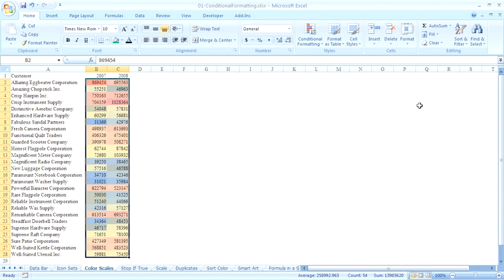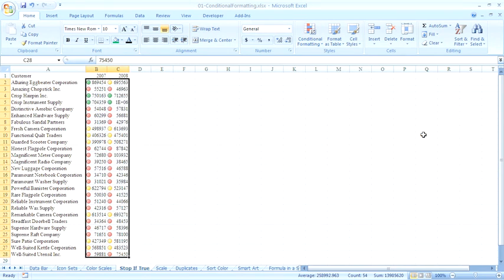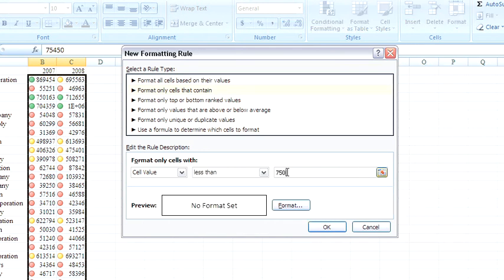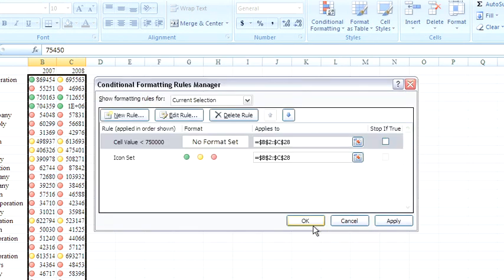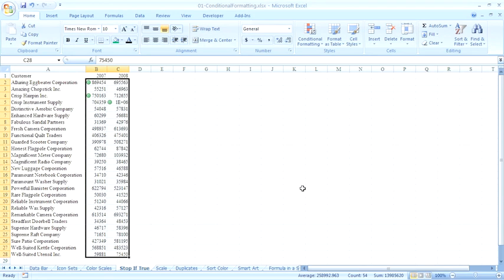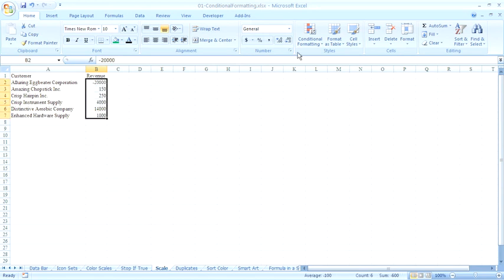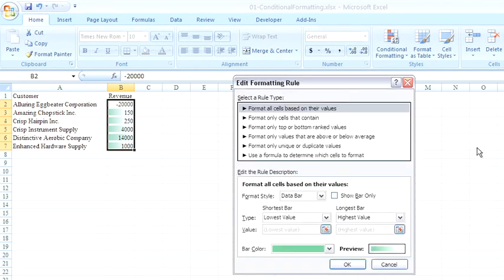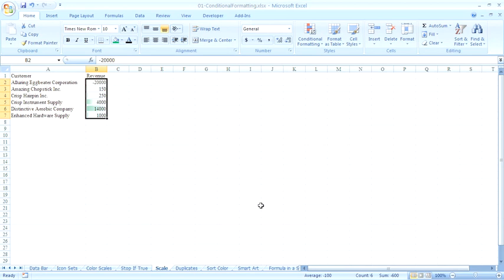M1XL07 P01 C04 L02